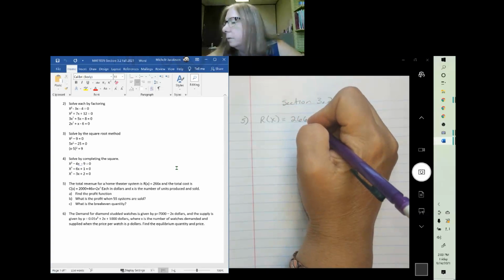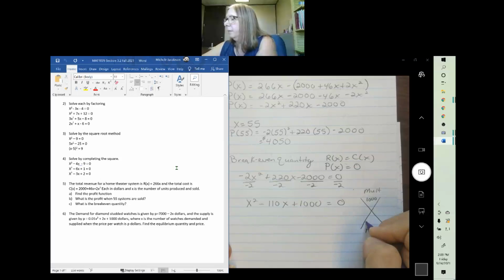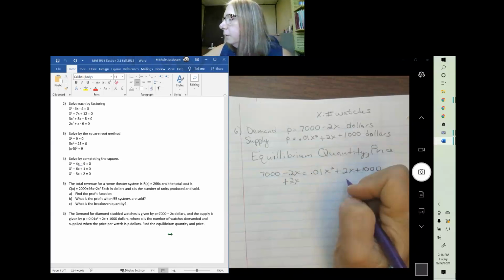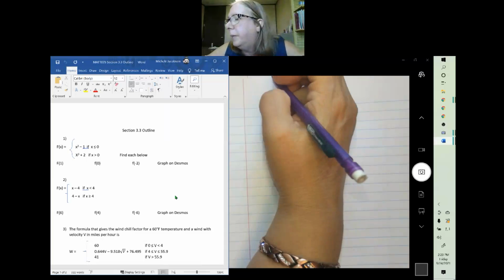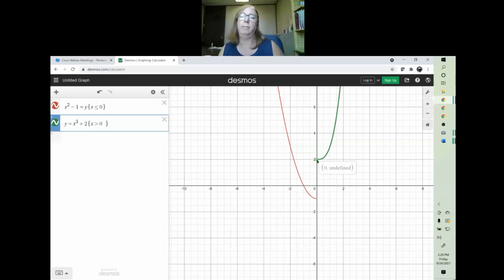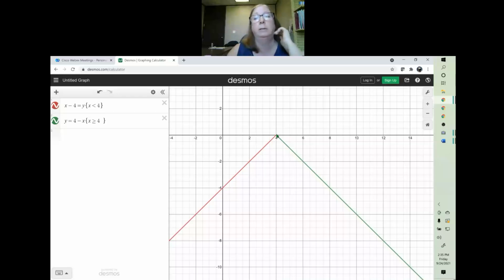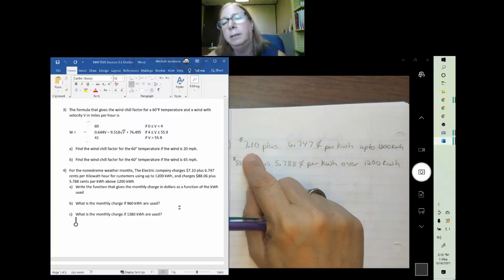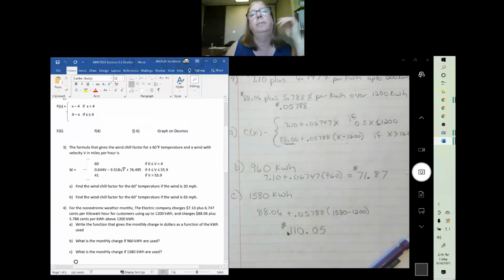MAT1035 class recording 9 /24 at 2pm